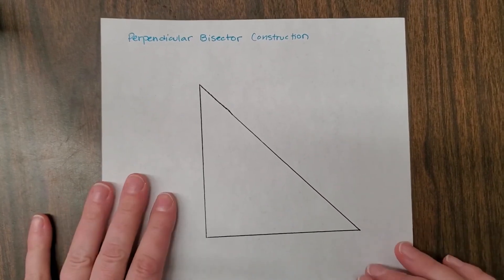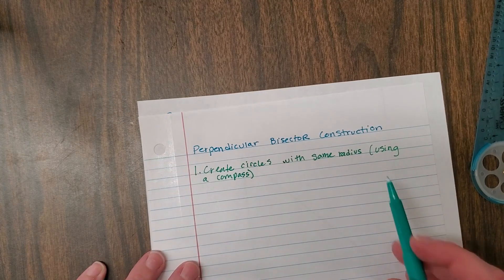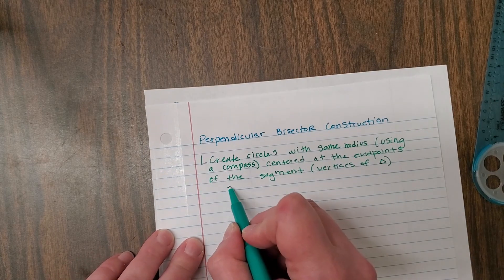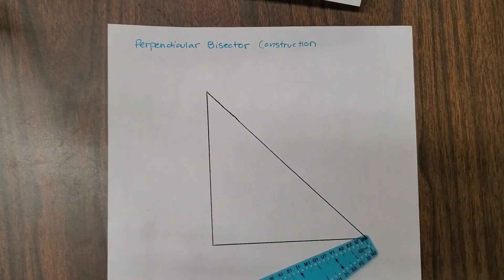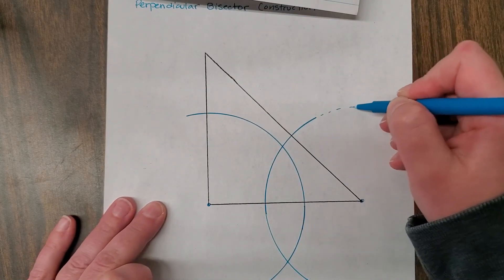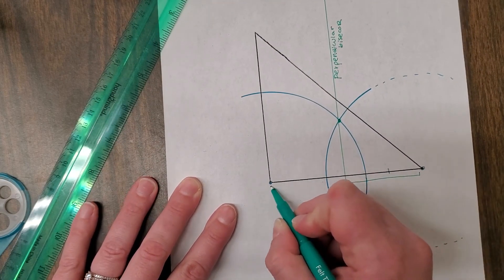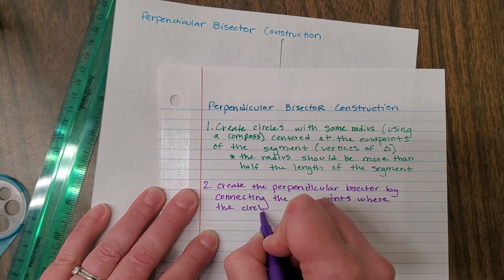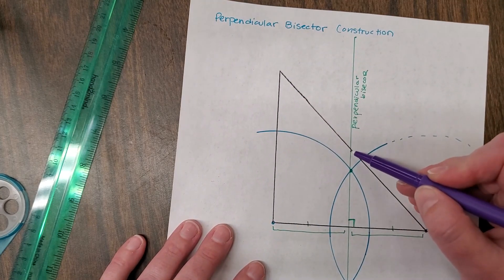Constructing a Perpendicular Bisector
This video works through how to construct a perpendicular bisector with a compass and straight-edge ("ruler").